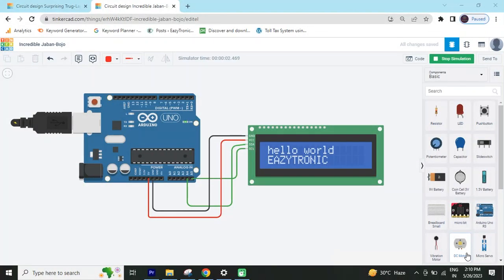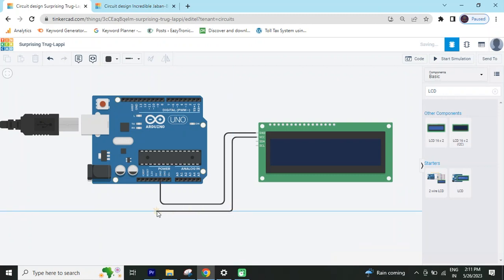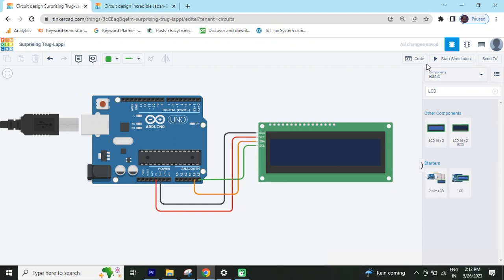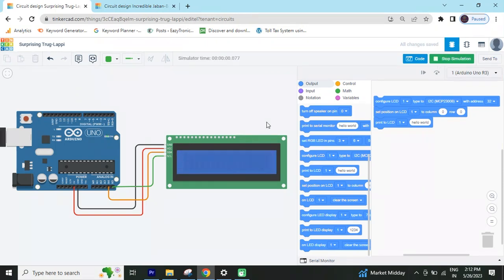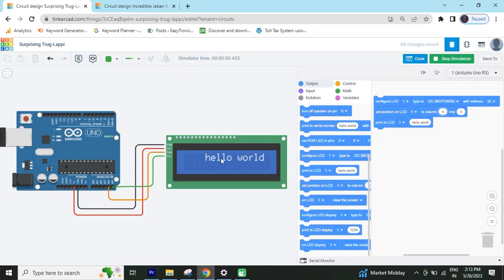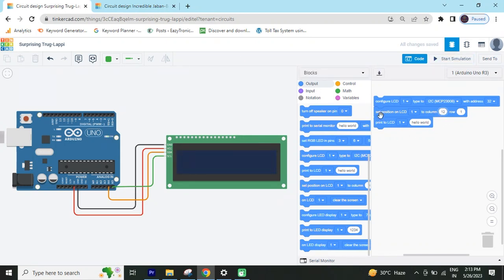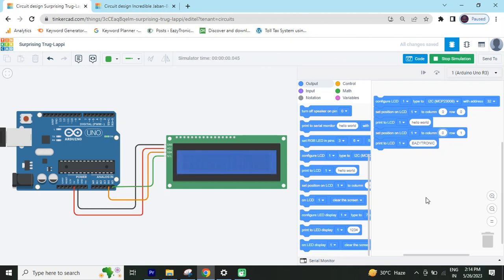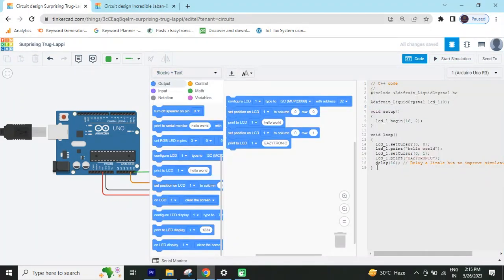Tinkercad Arduino Tutorial : LCD with Arduino | Write Your in LCD inEenglish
Interfacing LCD with Arduinoat Tinkercad  | How to Print your name in LCD Tinkercad | Arduino Project | I2C LCD

Tinkercad is also a free online web browser & Simple to simulate the electronic project

#1 Getting Started With Tinkercad in English || This Tutorial for Complete Beginners

 • #1 Getting Starte...

Getting started with Tinkercad In Hindi

 • Getting started w...

Distance measure with LCD using Ultrasonic

 • 29 Distance measu...

Arduino Tutorial at Tinkercad in Hindi / English

Our motive is to teach robotics to the students. if you have any doubt you can ask from the comment section..

tinkercad circuits tutorial for beginners
tinkercad circuit
tinkercad
block code
tinkercad arduino projects
tinkercad projects
tinkercad arduino
tinkercad arduino tutorial
arduino,arduino programming
arduino tutorial
arduino programming for beginners
tinkercad arduino project with code
tinkercad arduino for beginners
tinkercad lcd 16x2
tinkercad lcd 16x2 i2c
tinkercad lcd tutorial
tinkercad lcd display code
tinkercad lcd i2c
lcd tinkercad arduino
lcd tinkercad code
lcd tinkercad
lcd i2c tinkercad code
tinkercad lcd hello world